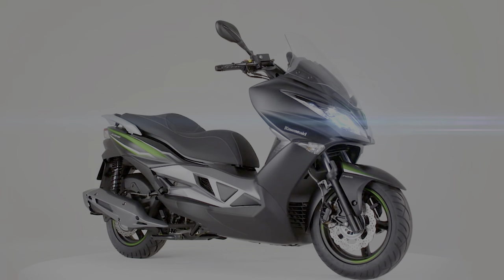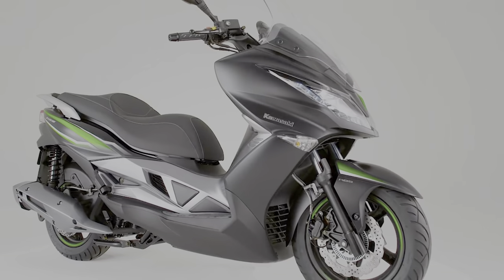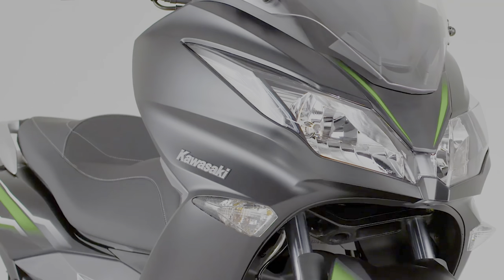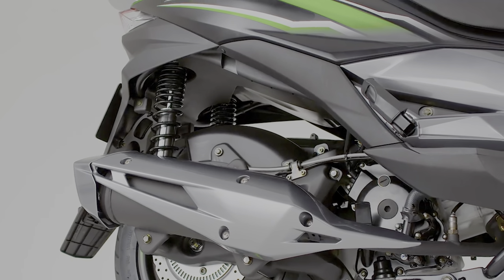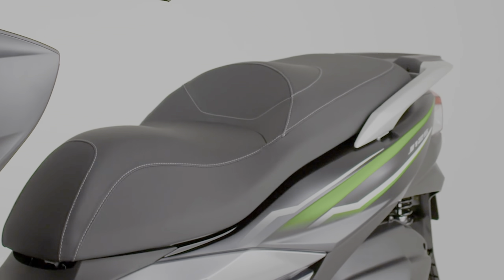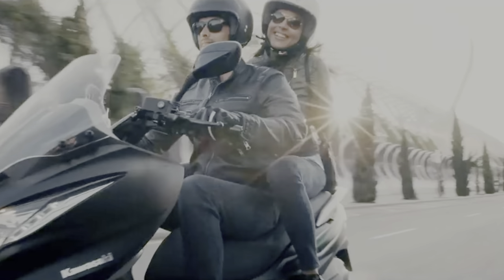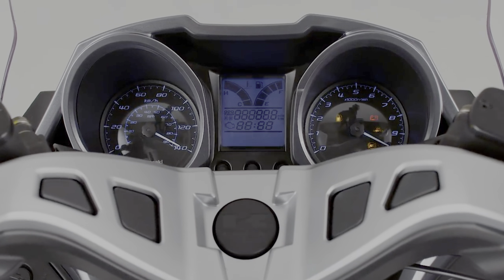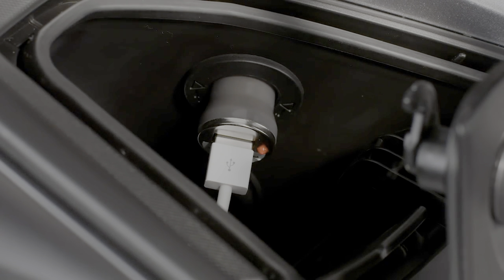Kawasaki J125 unveiled, the first 125cc scooter from the maker